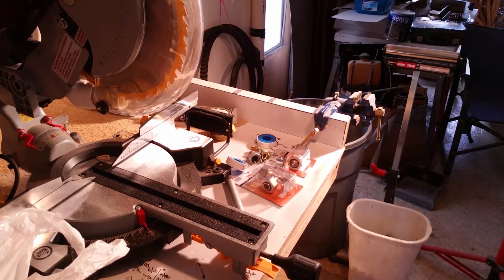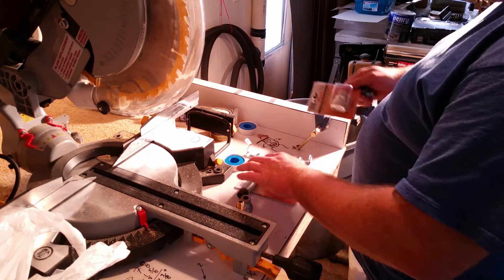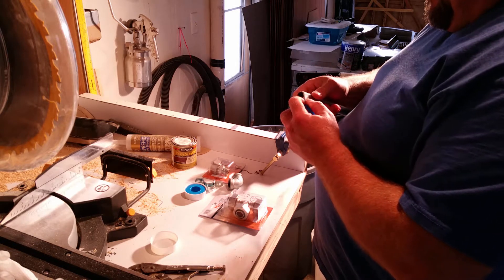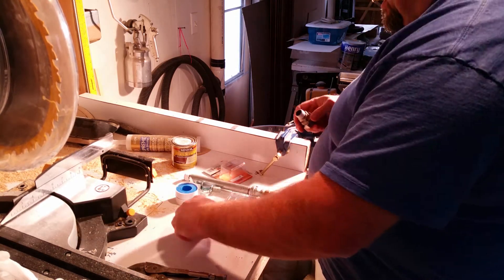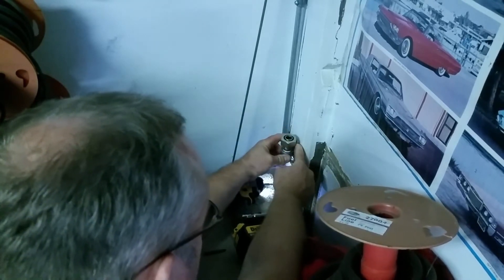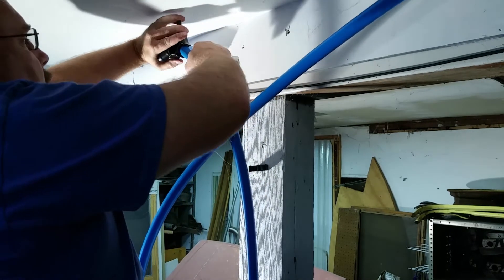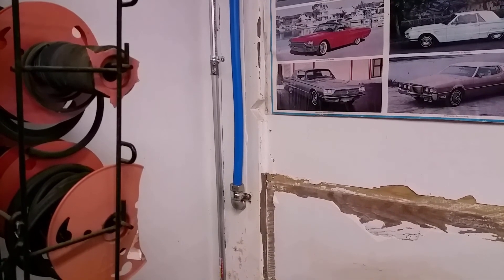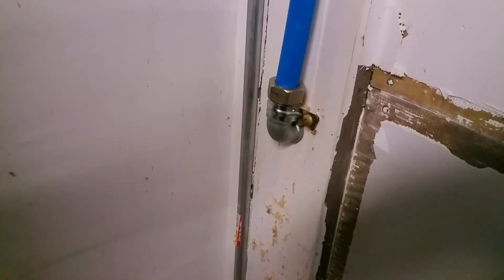DIY Garage / Shop Air Lines - RapidAir Maxline adding a new air line drop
This is a DIY video about adding an additional line to an existing RapidAir Maxline air line system.  I needed a drop closer to my trailer / shop from the garage.